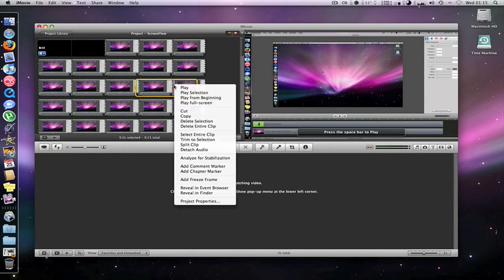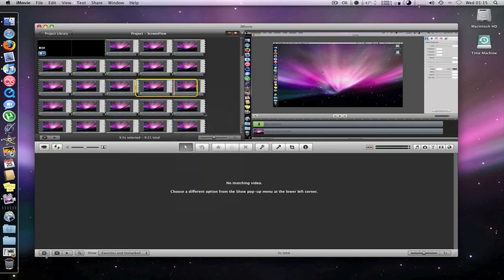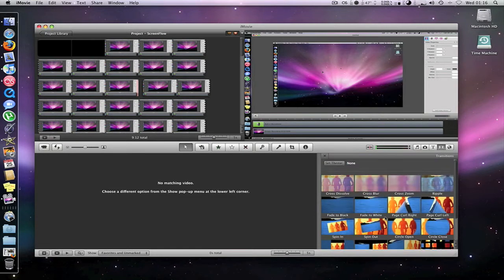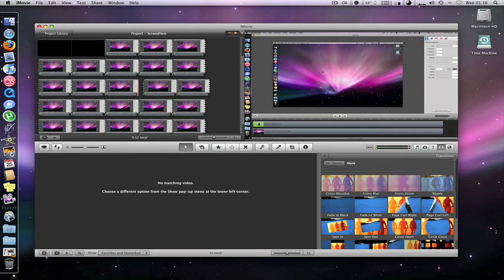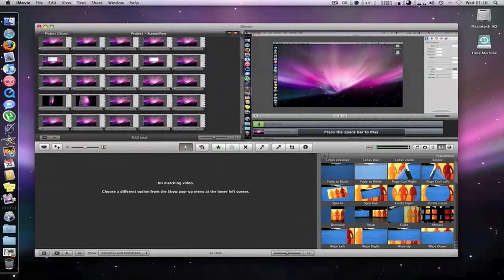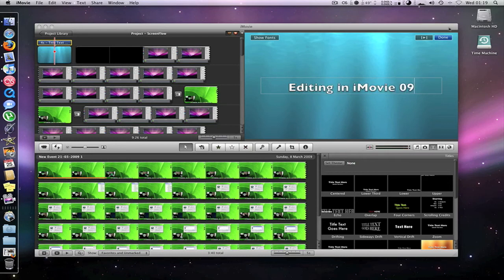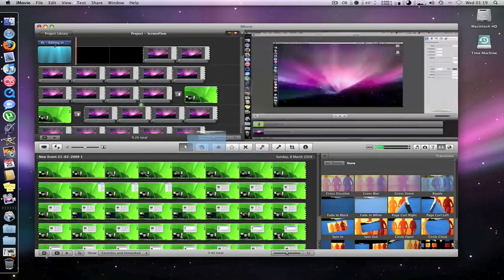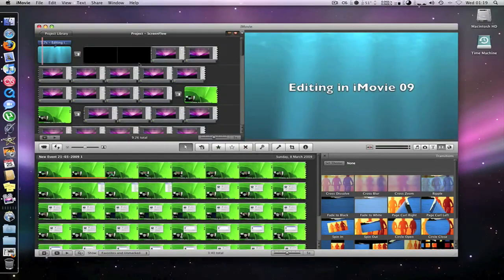In-depth Editing in iMovie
Hello

This is a quick video for a user who asked me a bit more about in-depth editing in iMovie, i am no Pro but i can just about manage to knock up a quick video.